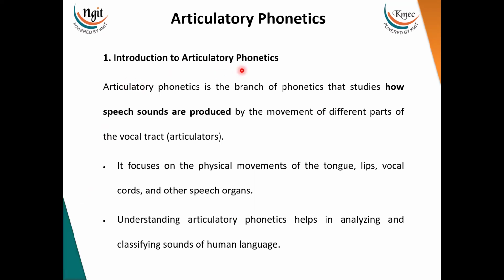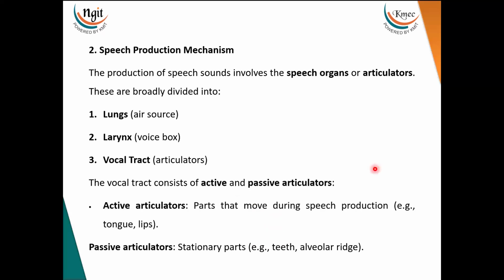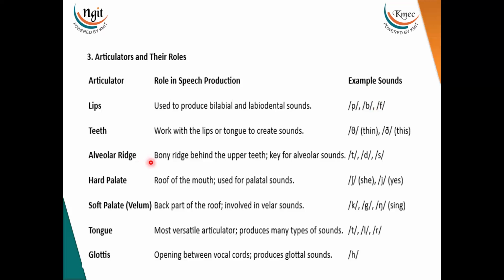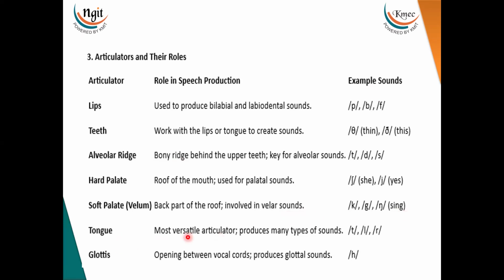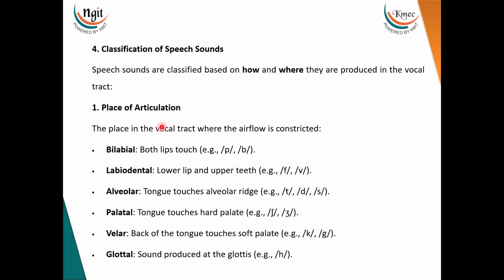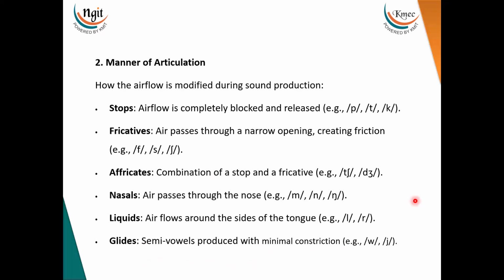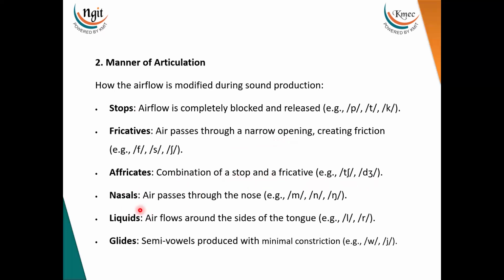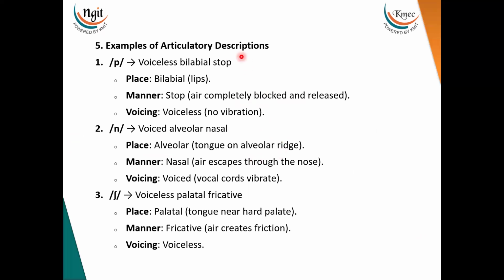4.2 Articulatory Phonetics